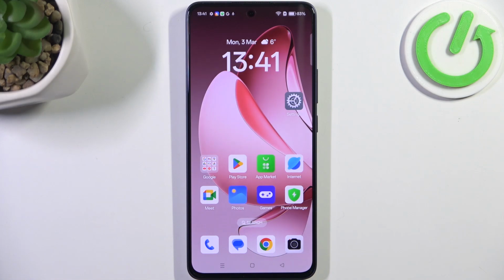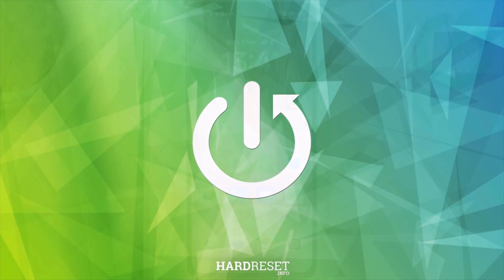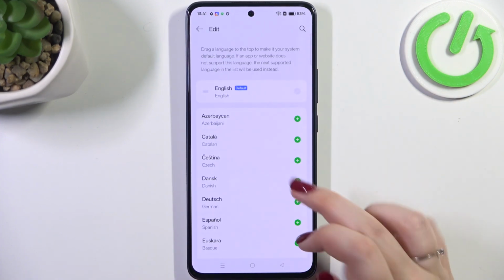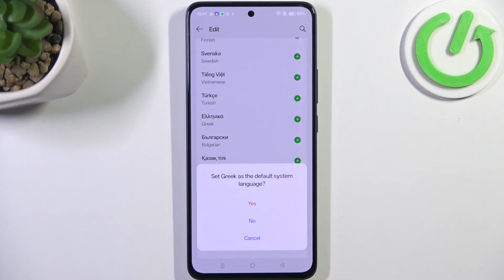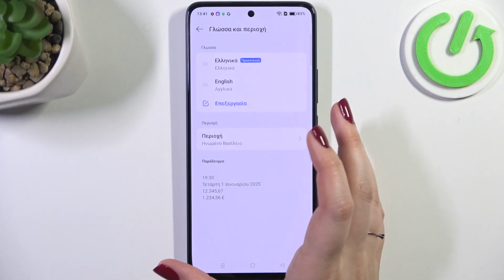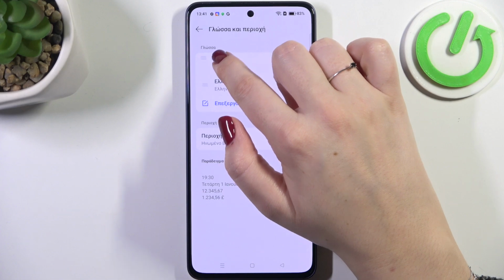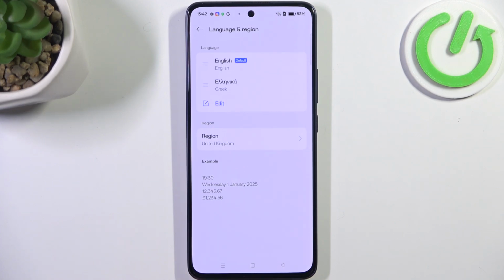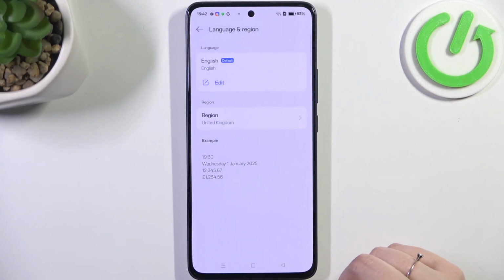How to Change Language on Oppo A5 Pro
Learn how to change the language on your Oppo A5 Pro with this simple guide. Whether you're switching to a different language for ease of use or for any other reason, this tutorial will walk you through the necessary steps. Customize your device’s language settings to suit your preferences for a more personalized experience.

How to set a new language on Oppo A5 Pro?
How to update language settings on Oppo A5 Pro?